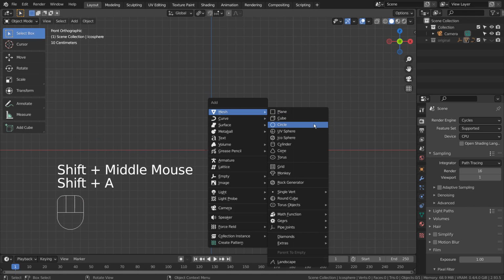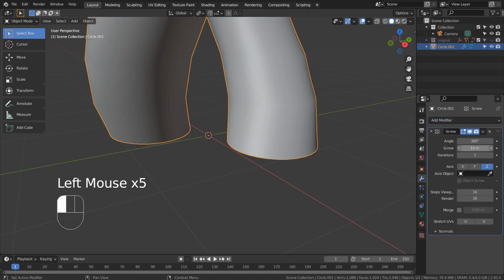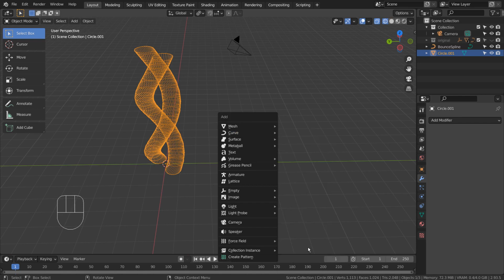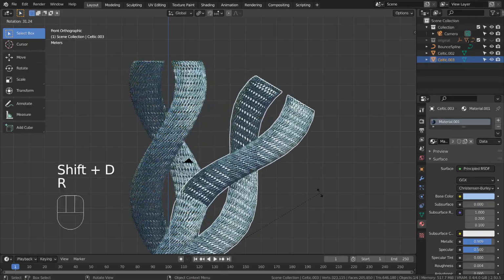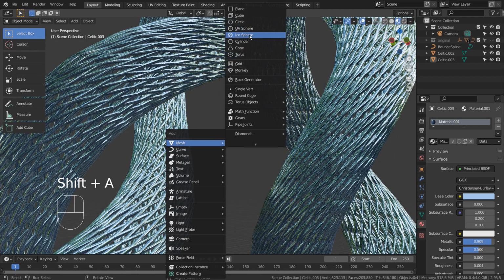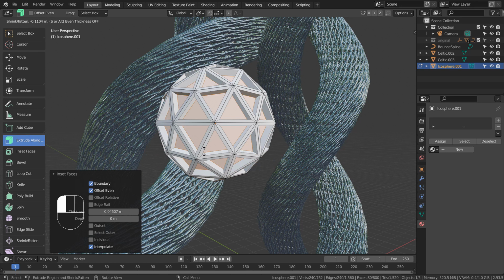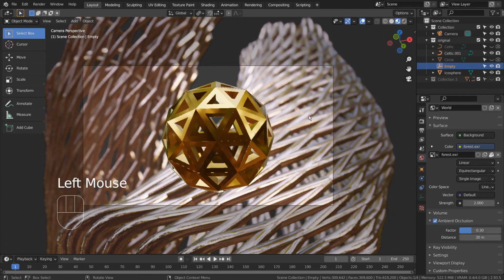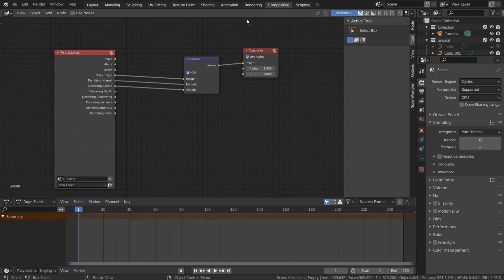Blender Tutorial - Abstract art